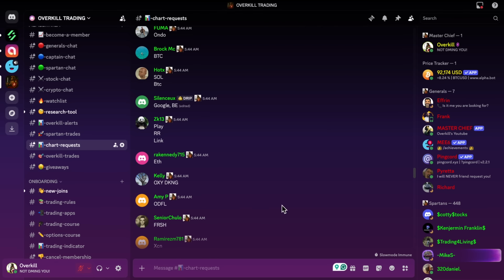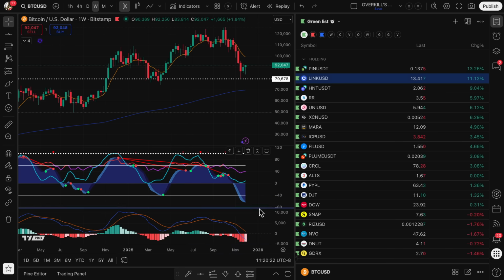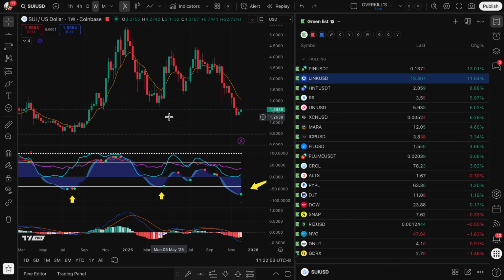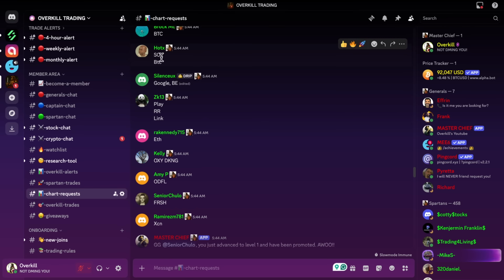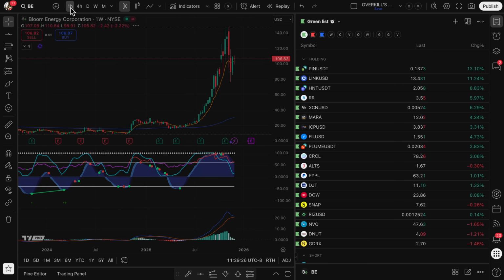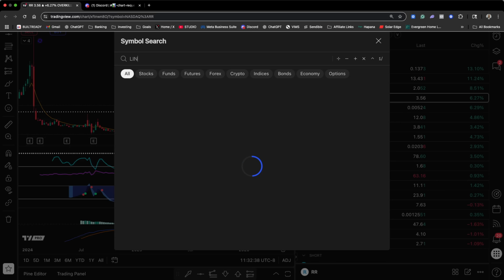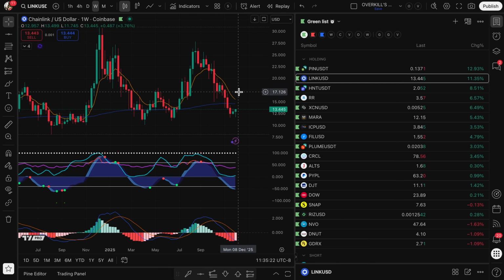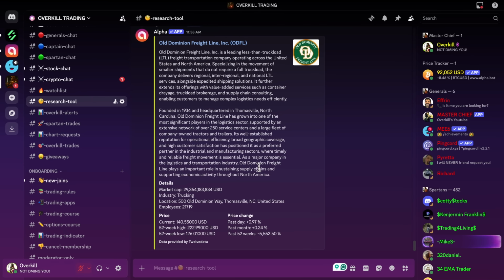CRYPTO & STOCK MARKET ANALYSIS 📈 December 2, 2025 | DISCORD CHART REQUESTS!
🔥 CRYPTO & STOCK MARKET ANALYSIS — December 2, 2025
Welcome to today’s live breakdown of the crypto and stock markets! We’ll dive into the latest price action, key levels to watch, macro trends, and take YOUR chart requests live.

🚀 Request any chart in the Discord!
Crypto • Stocks • ETFs • Indices • Commodities

🔍 Today’s Topics:

- Bitcoin, Ethereum & altcoin setups
- Top stock charts & market movers
- Trend analysis using price action
- Support/resistance levels
- Potential breakout zones

📈 Join the Overkill Investing Club

💬 Comment your tickers below and I’ll break them down live!
BTC, ETH, SOL, QQQ, SPY, TSLA, NVDA — anything goes.